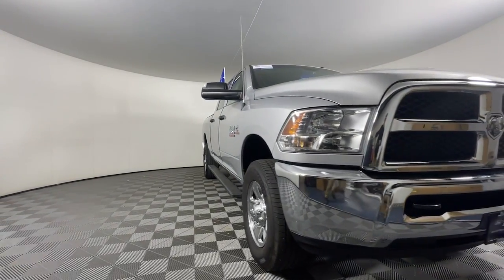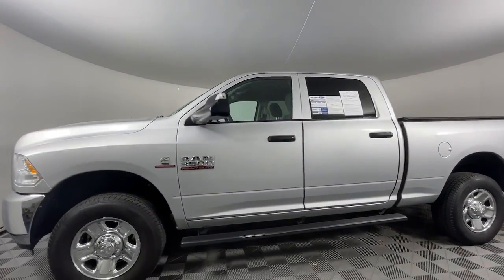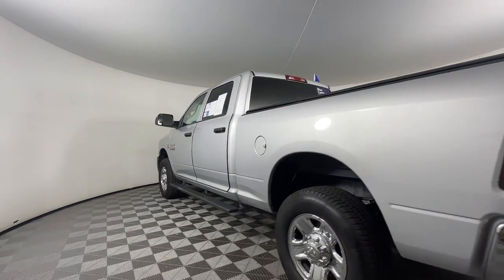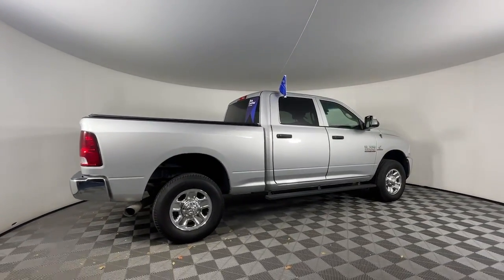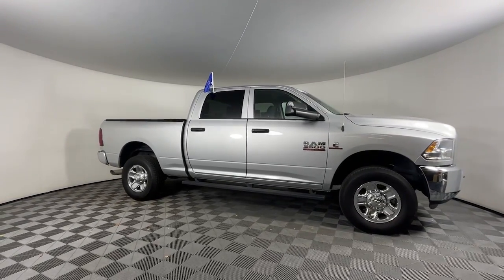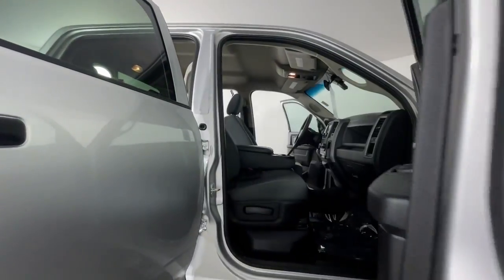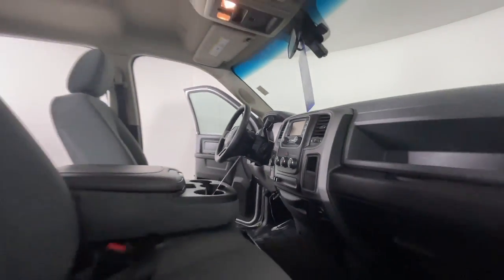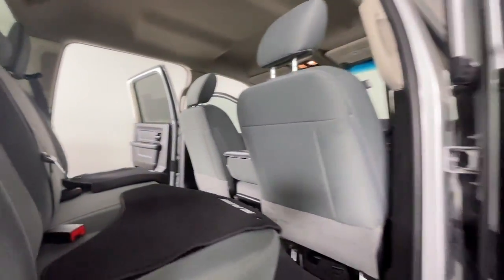2018 Ram 3500 Colorado Springs, Castle Rock, Southern Colorado, Monument, Falcon 513090A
Bright Silver Metallic Clearcoat Used 2018 Ram 3500 Tradesman available in 1565 Auto Mall Loop, Colorado Springs, Colorado at Phil Long Ford of Chapel Hill. Servicing the Colorado Springs, Castle Rock, Southern Colorado, Monument, Falcon, CO area.

SIRIUSXM SATELLITE RADIO (subscription required),ENGINE: 6.7L I6 CUMMINS TURBO DIESEL -inc: Selective Catalytic Reduction (Urea) 180 Amp Alternator Cummins Turbo Diesel Badge Current Generation Engine Controller Diesel Exhaust Brake RAM Active Air GVWR: 11 700 lbs,TRANSMISSION: 6-SPEED AUTOMATIC 68RFE -inc: Front Armrest w/Cupholders 3.42 Axle Ratio,QUICK ORDER PACKAGE 2FA TRADESMAN -inc: Engine: 6.7L I6 Cummins Turbo Diesel Transmission: 6-Speed Automatic 68RFE,TIRES: LT275/70R18E BSW AS (STD),ELECTRIC SHIFT-ON-THE-FLY TRANSFER CASE -inc: Storage Tray,WHEELS: 18 X 8.0 STEEL CHROME CLAD,LED BED LIGHTING,POPULAR EQUIPMENT GROUP -inc: SiriusXM Satellite Radio (subscription required) For More Info Call Carpet Floor Covering Front & Rear Floor Mats Remote Keyless Entry,MANUFACTURERS STATEMENT OF ORIGIN,HEAVY DUTY SNOW PLOW PREP GROUP,5TH WHEEL/GOOSENECK TOWING PREP GROUP,220 AMP ALTERNATOR,TRANSFER CASE SKID PLATE SHIELD,DIESEL GRAY/BLACK CLOTH 40/20/40 BENCH SEAT -inc: Front Armrest w/Cupholders Manual Adjust Seats Storage Tray,GVWR: 11 700 LBS,RADIO: UCONNECT 3 W/5 DISPLAY -inc: 5.0 Touchscreen Display SiriusXM Satellite Radio (subscription required) For More Info Call Remote USB Port - Charge Only Integrated Voice Command w/Bluetooth Overhead Console GPS Antenna Input Temperature & Compass Gauge,TRAILER BRAKE CONTROL,CHROME APPEARANCE GROUP -inc: Bright Rear Bumper Bright Grille Wheels: 18 x 8.0 Steel Chrome Clad Bright Front Bumper,REMOTE KEYLESS ENTRY,3.42 AXLE RATIO,BRIGHT SILVER METALLIC CLEARCOAT,PROTECTION GROUP -inc: Transfer Case Skid Plate Shield,Four Wheel Drive,Tow Hitch,Power Steering,ABS,4-Wheel Disc Brakes,Brake Assist,Locking/Limited Slip Differential,Tires - Front All-Season,Tires - Rear All-Season,Conventional Spare Tire,Tow Hooks,Power Mirror(s),Integrated Turn Signal Mirrors,Heated Mirrors,Intermittent Wipers,Variable Speed Intermittent Wipers,Privacy Glass,Power Door Locks,Automatic Headlights,AM/FM Stereo,MP3 Player,Auxiliary Audio Input,Adjustable Steering Wheel,Power Windows,Rear Bench Seat,Cruise Control,A/C,Split Bench Seat,Auto-Dimming Rearview Mirror,Power Door Locks,Power Windows,Split Bench Seat,Immobilizer,Traction Control,Stability Control,Traction Control,Front Side Air Bag,Tire Pressure Monitor,Driver Air Bag,Passenger Air Bag,Passenger Air Bag Sensor,Front Head Air Bag,Rear Head Air Bag,Child Safety Locks,Back-Up Camera